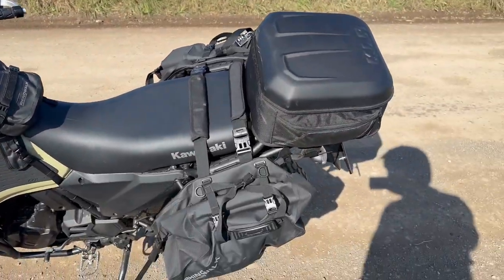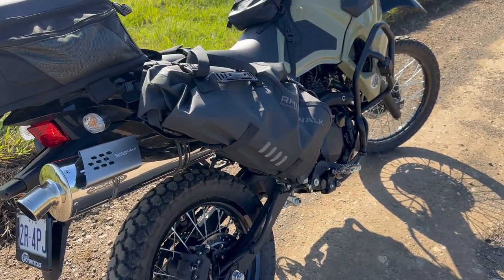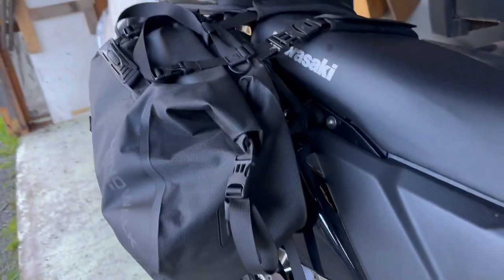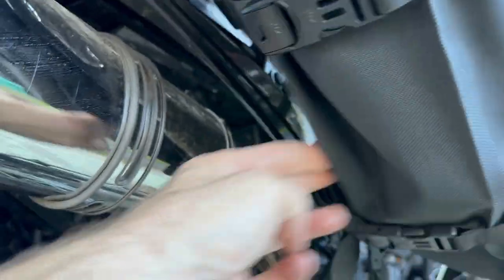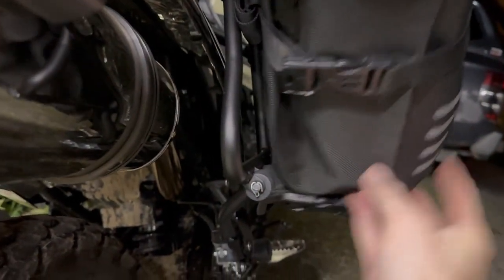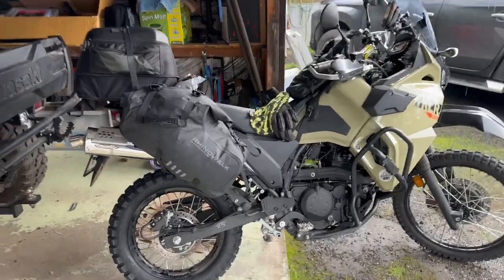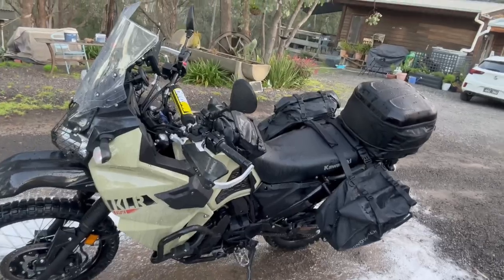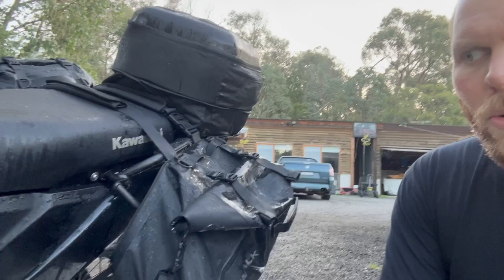Rhinowalk Panniers short term review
Review after a couple of rides and an overnight camping trip with  the rhinowalk panniers

These are the 24l per side Xl ones.